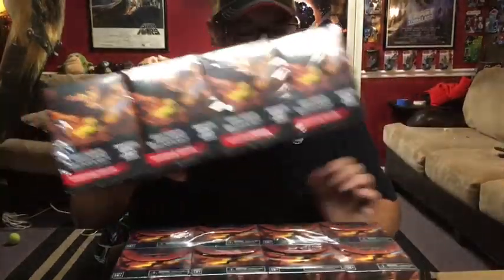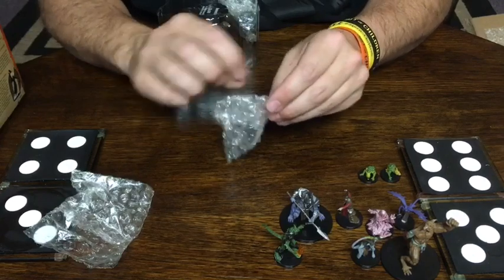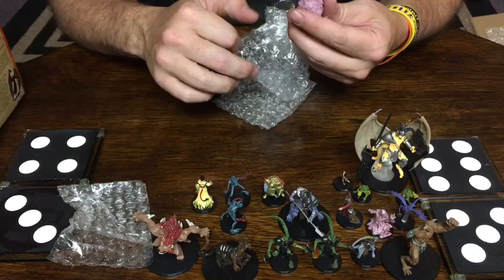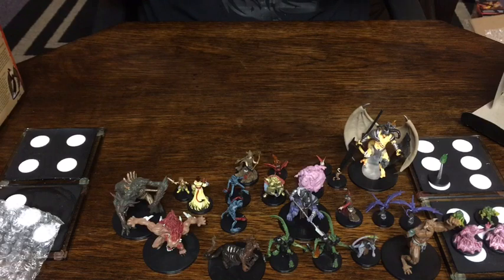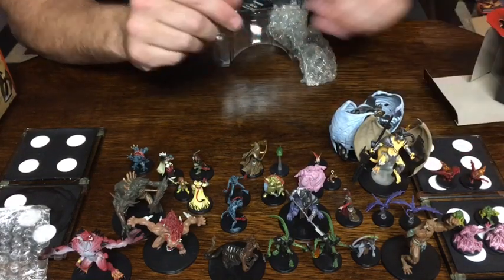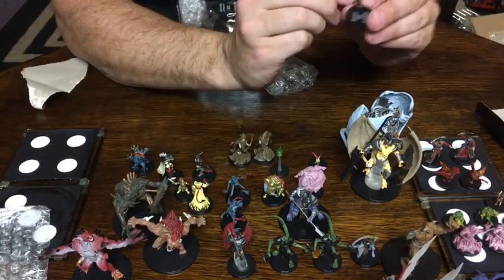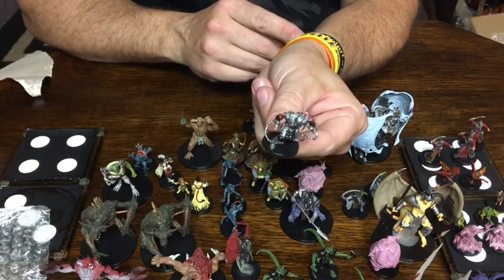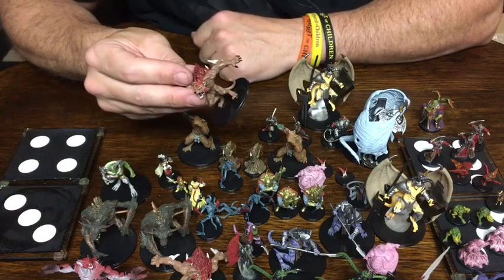Bolder’s Gate Icons of the Realms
Opening 2 bricks 🧱